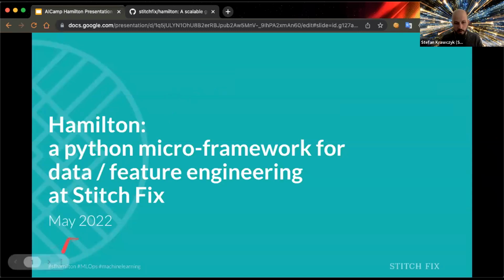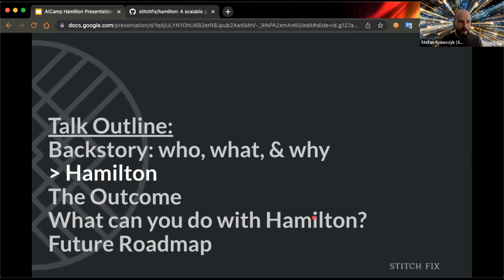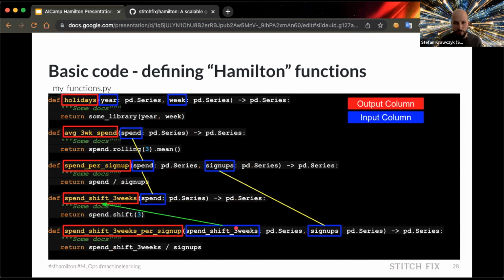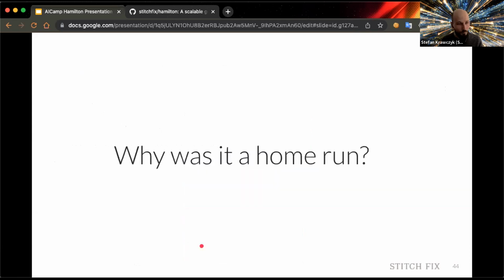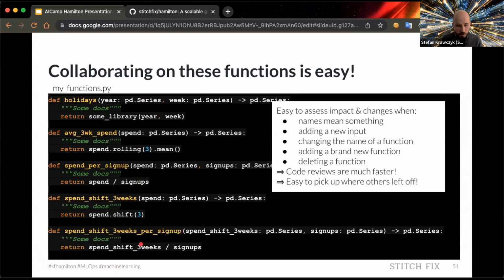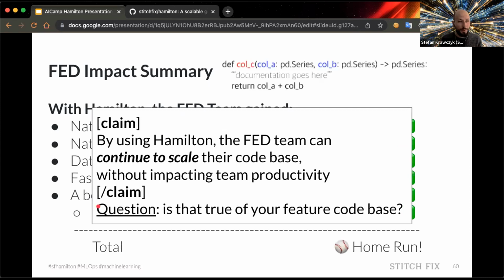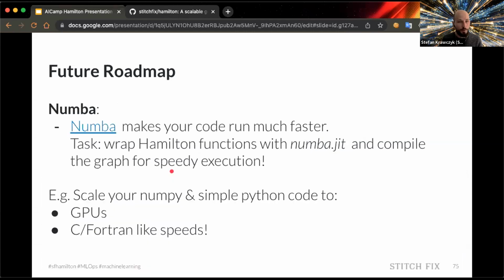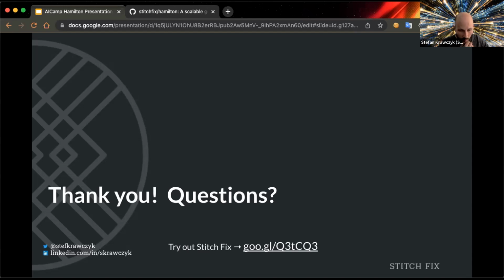A Python Micro-framework for Data Engineering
At Stitch Fix, we have 130+ “Full Stack Data Scientists” who, in addition to doing data science work, are also expected to engineer and own data pipelines for their production models. One data science team, the Forecasting, Estimation, and Demand team, was in a bind. Their feature generation process was causing them iteration & operational frustrations in delivering time-series forecasts for the business.

In this talk I’ll present Hamilton, a novel open source Python micro framework, that solved their pain points by changing their working paradigm.

Specifically, Hamilton enables a simpler paradigm for Data Science & Data Engineering teams to create, maintain, execute, and scale code for feature/data transforms, especially when there is a chain of them. Hamilton does this by building a DAG of dependencies directly from Python functions.

Tune in to hear what Hamilton is, what it looks like to use it, what benefits it provides, and where it is going.

Speaker:
Stefan Krawczyk (Stitch Fix)
Manager Data Platform - Model Lifecycle @ Stitch Fix
Stefan loves the stimulus of working at the intersection of design, engineering, and data. He grew up in New Zealand, speaks Polish, and spent formative years at Stanford, LinkedIn, Nextdoor & Idibon. He currently leads the Model Lifecycle Team at Stitch Fix.